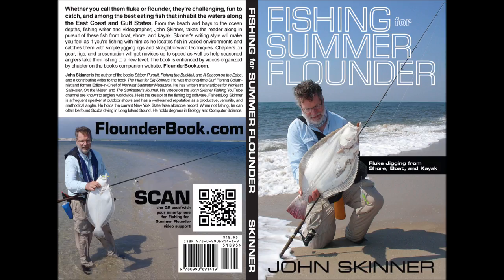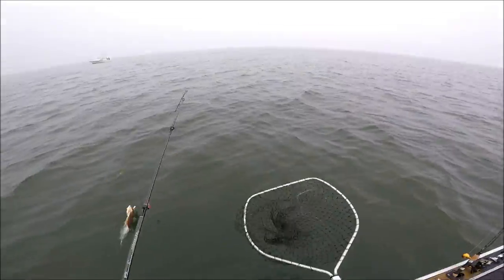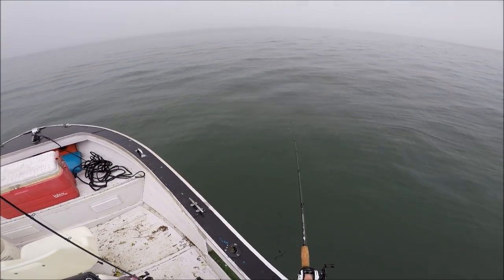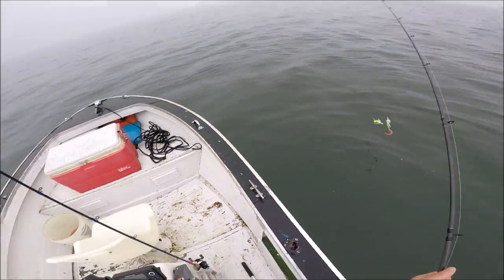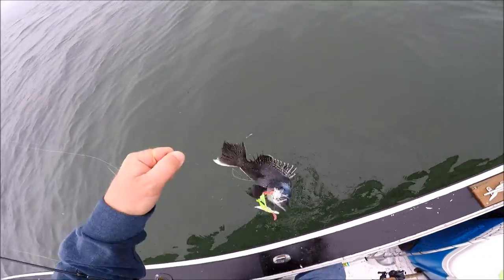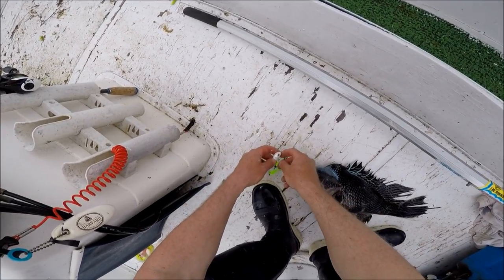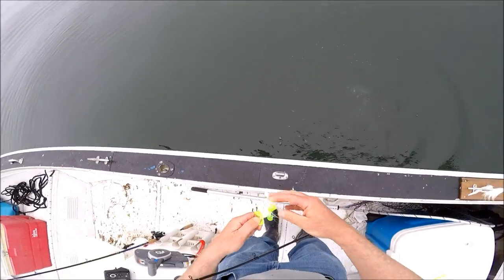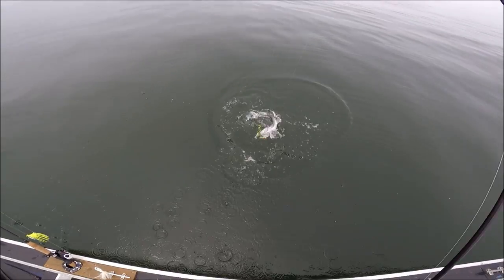Big Sea Bass Slam! Mixed Bag Jig Fishing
Sea Bass, Fluke, Striped Bass, Bluefish are all on this video and responding to John Skinner bucktails and Tsunami Silicone Glass Minnows. Otter Tail Bait strips did a superb job of conserving Gulp on this fishing trip.
Rod (line specs listed incorrectly. Should be 12-25, not 15-40. Rod is Tsunami TSCC701H)
Reel Power Handle (popular add-on to this reel)
Line - 15#
Leader - 25#
Gulp Swimming Mullet (5-inch)
Gulp Grub - 6-inch
GoPro Hero 5 Camera